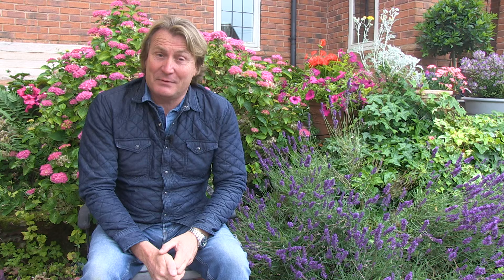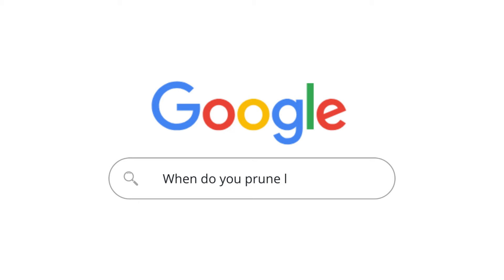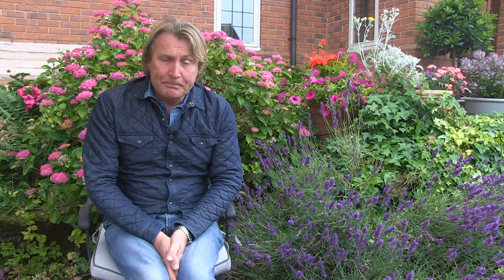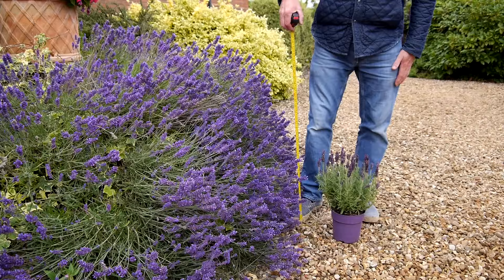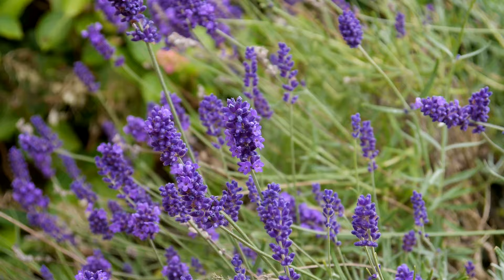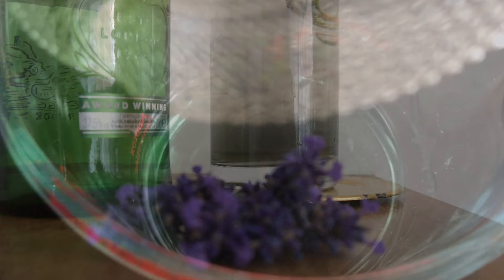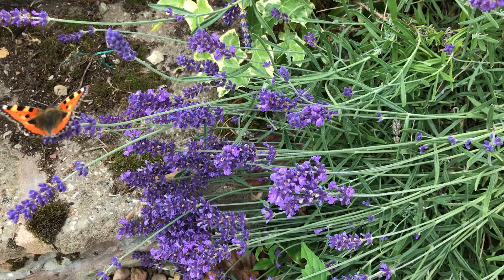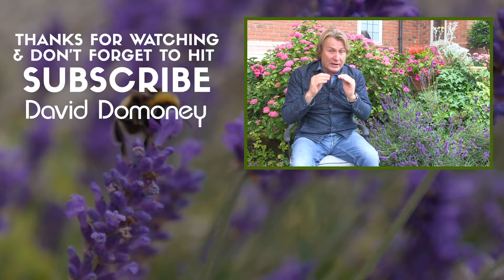Top Googled Questions About Lavender Answered By David Domoney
I recently asked myself, what are the most searched-for questions regarding Lavender on Google? Lavender after all is a perennially popular plant, with its delicate flowers, and fabulous fragrance. Well here is the result and I've answered the questions for you.

00:00 Introduction
00:38 Why is there white foam on my lavender?
01:08 Is the white foam on my lavender harmful?
01:20 How long does it take for Lavender to grow?
02:06 When do you prune lavender?
02:38 What should you plant with Lavender?
03:58 What causes lavender to droop?
04:31 How big does lavender grow?
05:05 When should you water lavender?
05:41 When does lavender bloom?
05:59 Is lavender good for you?
06:26 Can you use lavender for anything?
07:23 Can lavender be a houseplant?
07:59 Which smells better English or French lavender?
09:15 What is most fragrant lavender?
09:36 Is lavender good for you when you are pregnant?